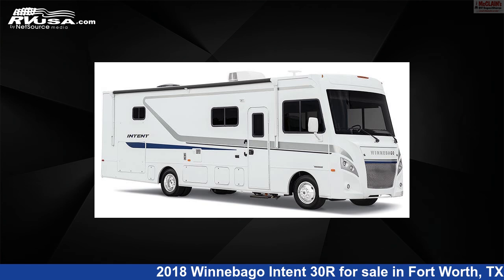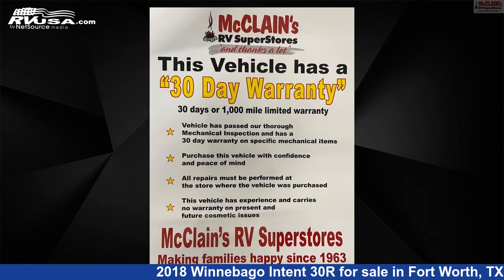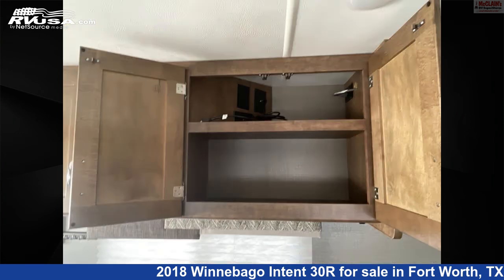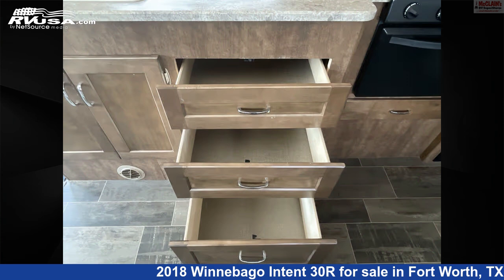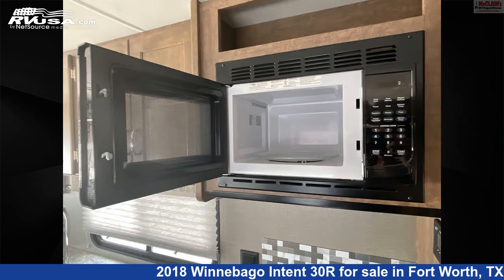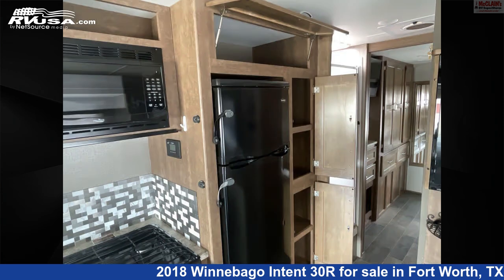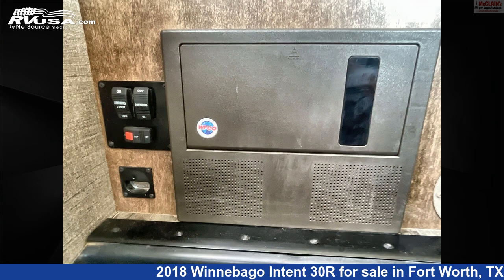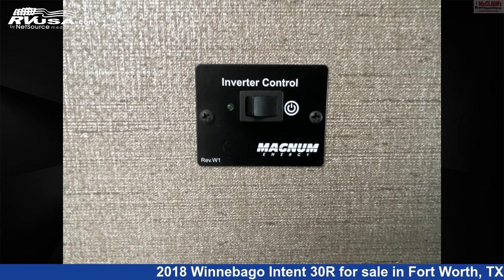Spectacular 2018 Winnebago Intent 30R Class A RV For Sale in Fort Worth, TX | RVUSA.com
This 2018 Winnebago Intent 30R is a Class A RV. It is located in Fort Worth, TX 76140 and is offered for sale by McClain's RV Fort Worth. This Used Winnebago Is 30' 10" in length and features sleeps 7, Carbon Monoxide detector, Leveling Jacks, External Shower, Awning, Water Heater, Auxiliary Battery, LP Detector, Microwave, Air Conditioning, Stove Top Burner, and 51 gal fresh water capacity. The floorplan layout of this Class A features Bunk Over Cab, Couples Coach, Mid Kitchen, Rear Bedroom. This 2018 Winnebago Intent 30R is built on a Ford chassis and is powered by a Triton engine.